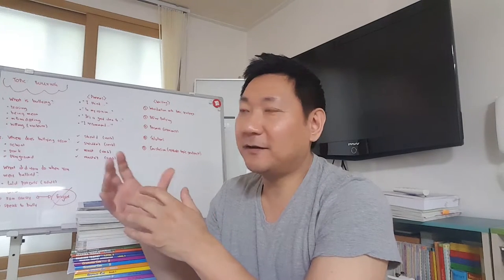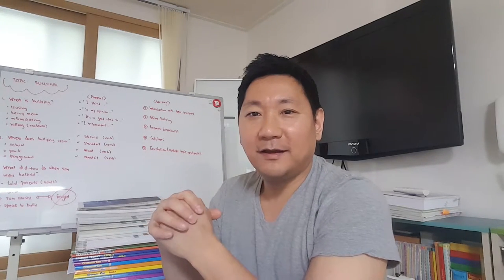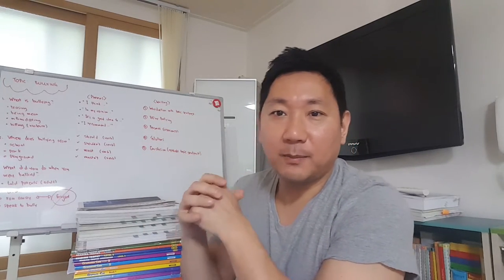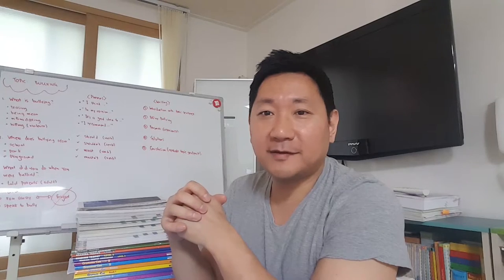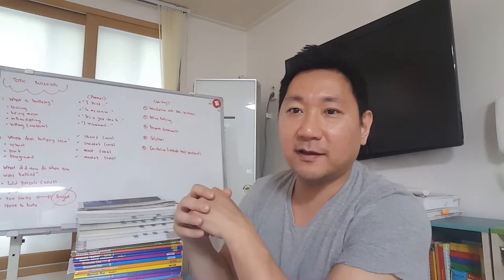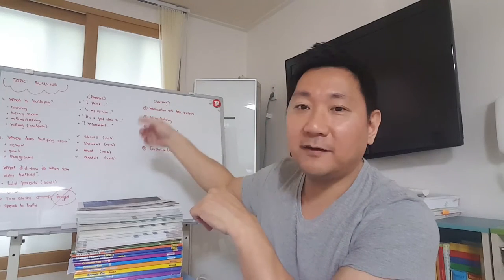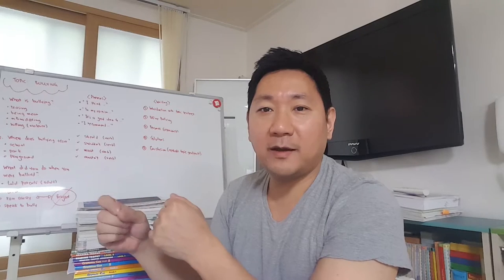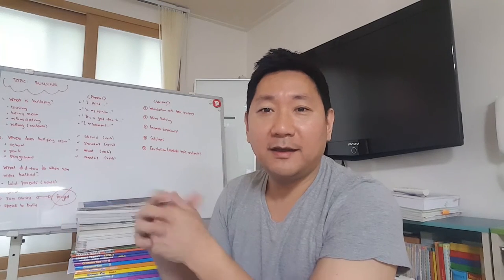TESOL TEFL Reviews - Video Testimonial – John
John is currently teaching in Seoul, South Korea in a local school and at his home. John completed the TESOL course with ITTT. In this TESOL review video, John tells us what he gained from taking the course. The knowledge he gained from the course has already helped to improve his lessons and he is getting positive feedback from his students. John runs all of his own classes and is responsible for creating and choosing the materials for his classes as well as planning the lessons. Having completed this TESOL course, John is now considering taking further courses including a TESOL diploma and possibly a master’s in TESOL.